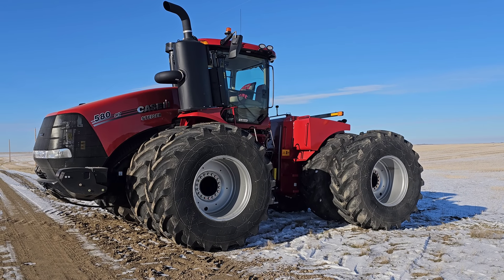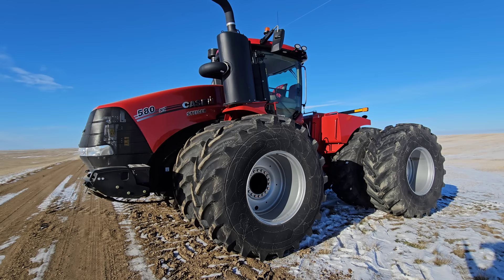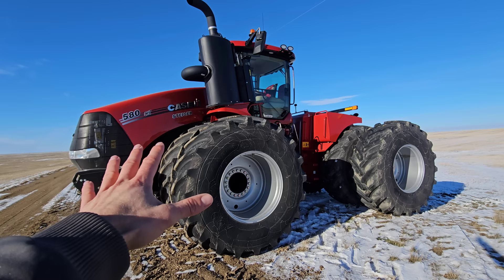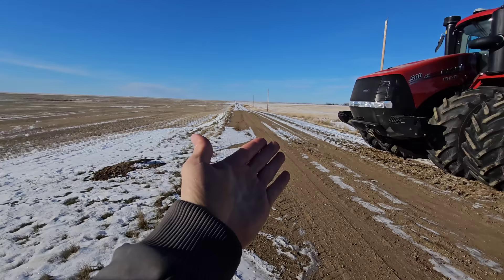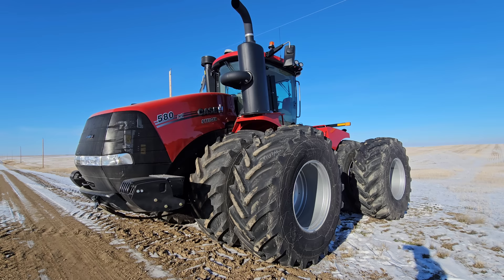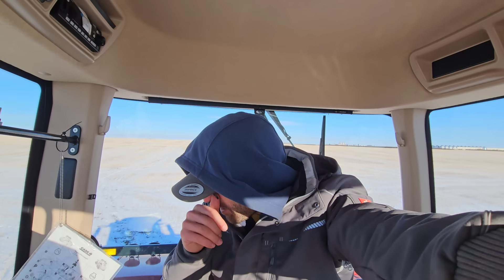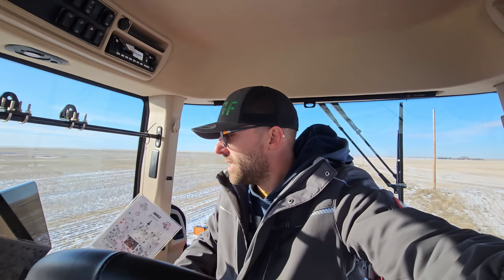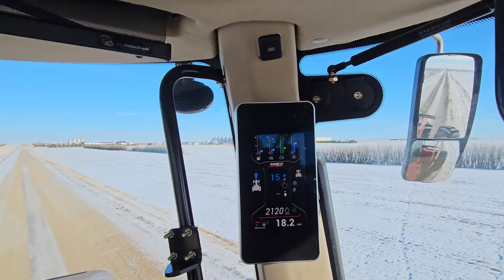Mike's Tractor Arrives!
So let's talk tractors 🙂